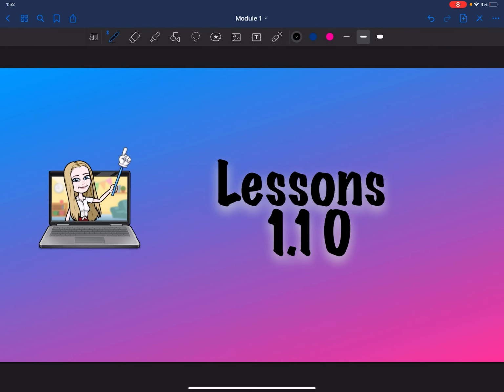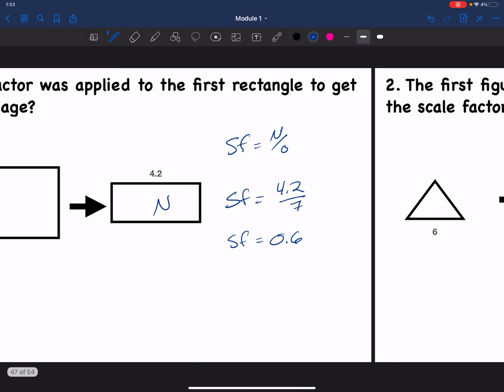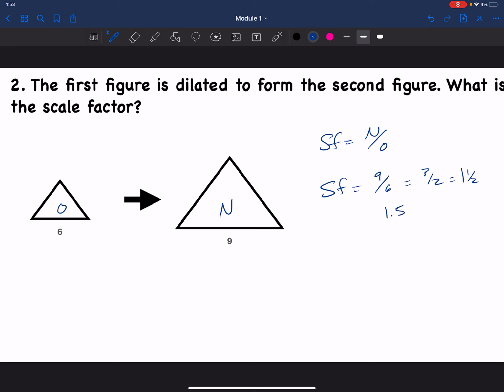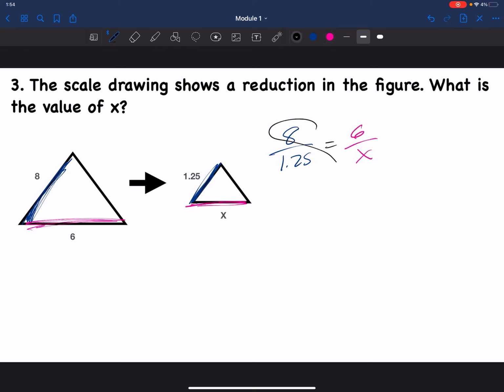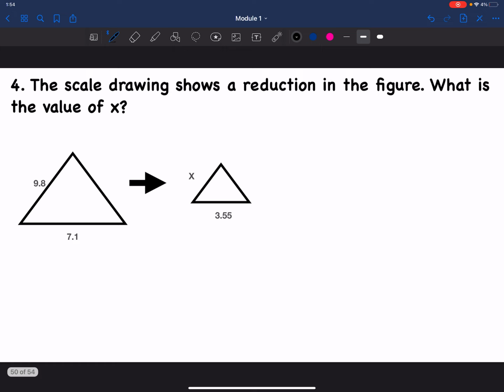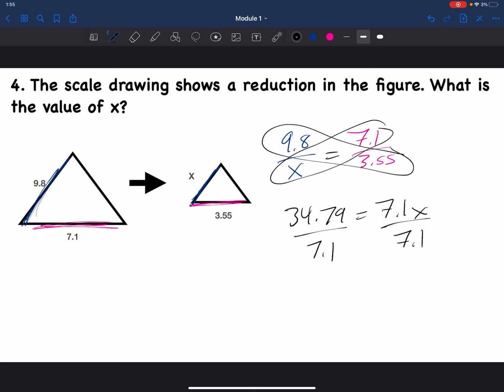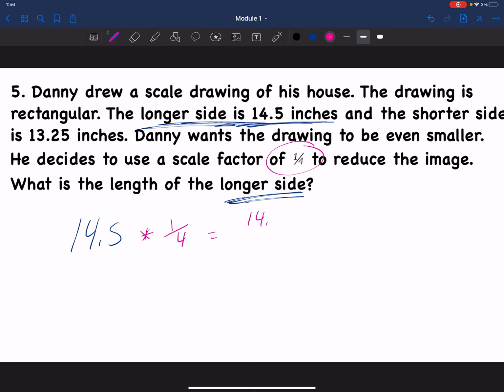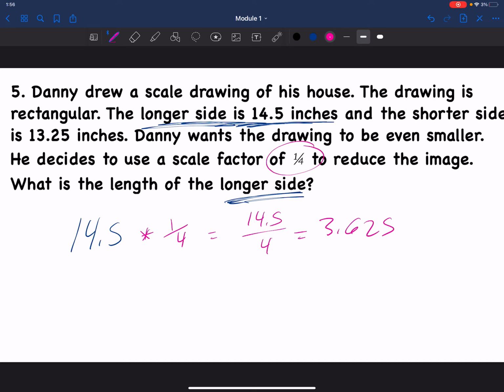7th Grade 1.10